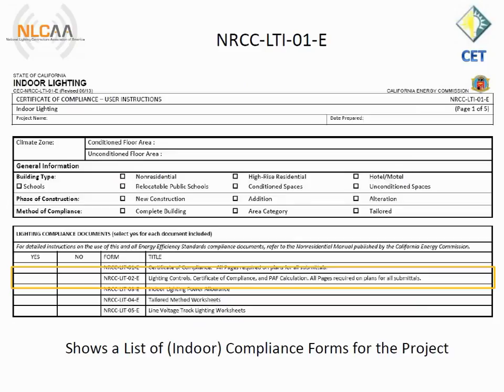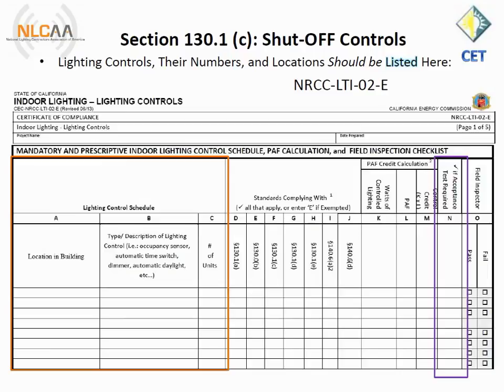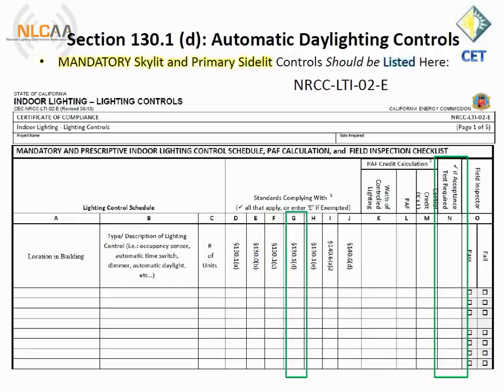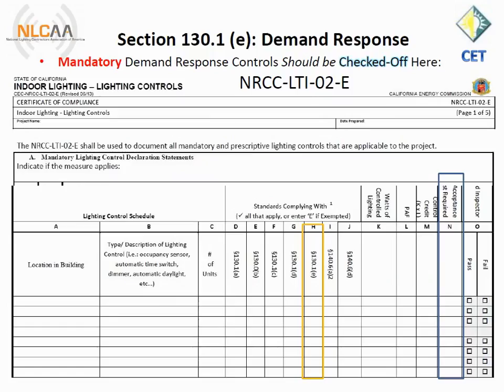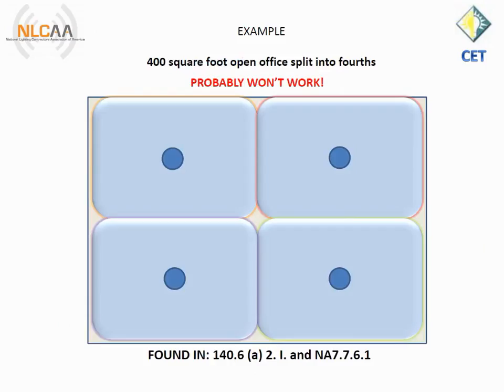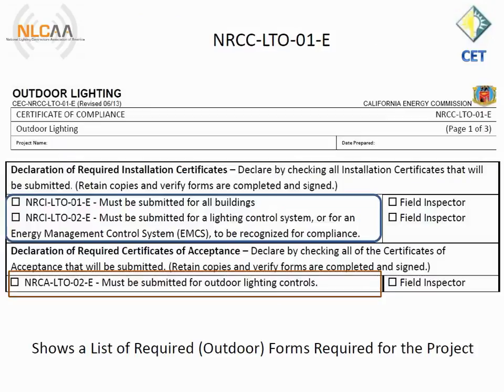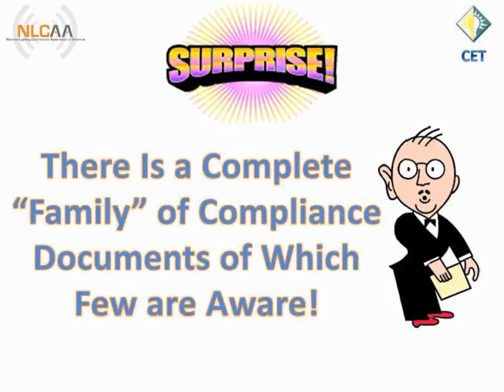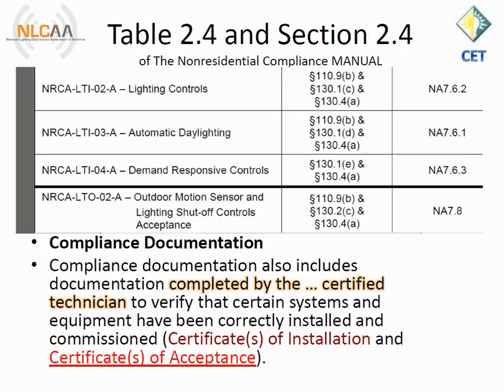2013 Lighting Controls Acceptance Testing Pitfalls 02 - Compliance and Forms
Pitfall and Bear traps of The 2013 Lighting Controls Acceptance Testing for Lighting Designers, Engineers, Architects, and Lighting Commissioning Agents: The Compliance Process, NRCC and NRCI Forms.  How to fill out Certificates of Compliance and Certic